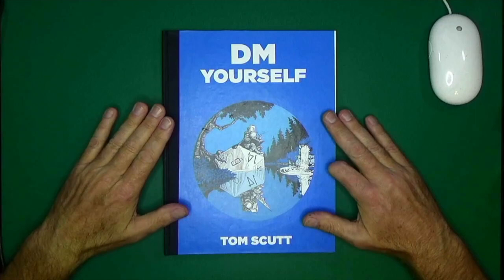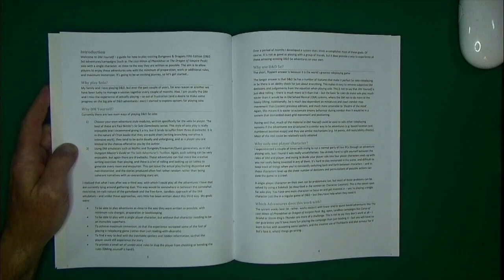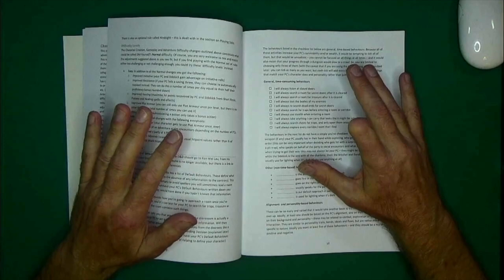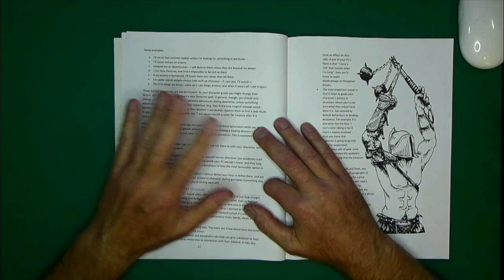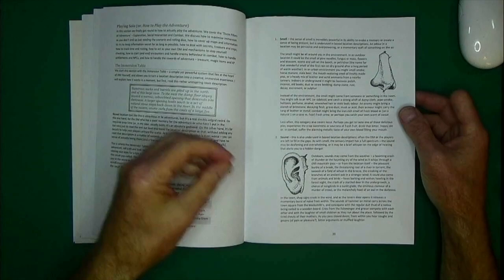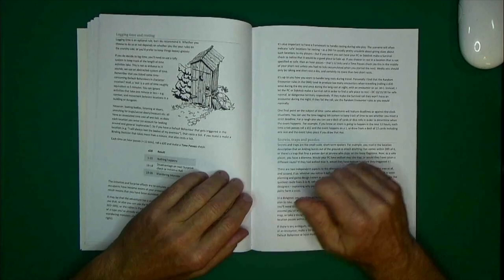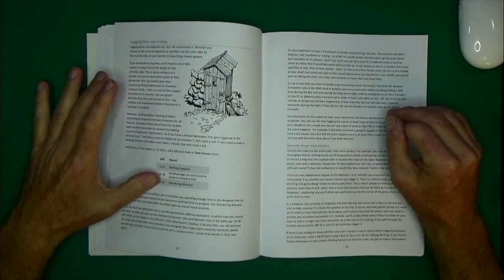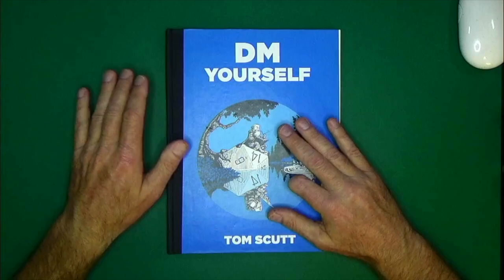DM Yourself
DM Yourself was written for solo gaming with prewritten adventures for D&D 5th ed.  I found some good tools in this book that can be used for any solo gaming and wanted to point them out to viewers.